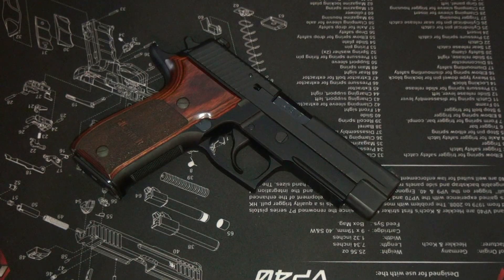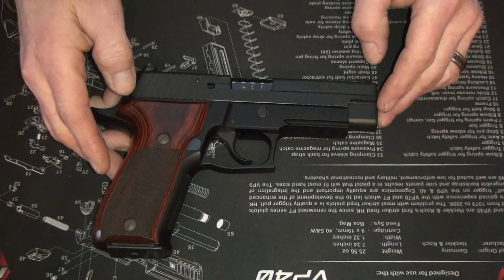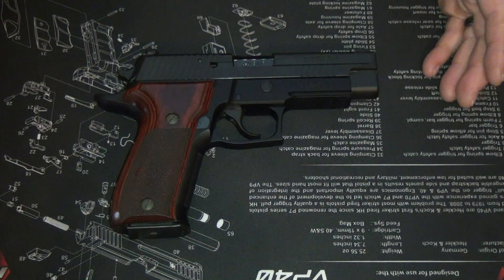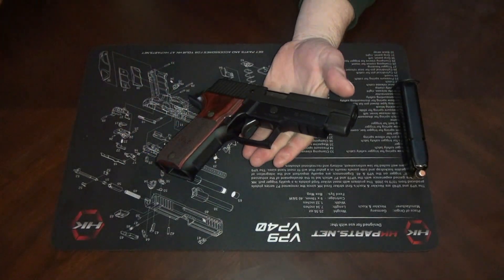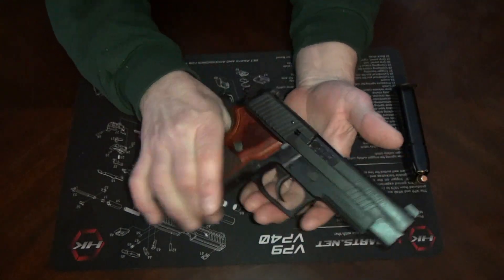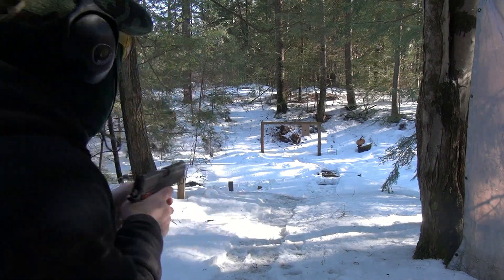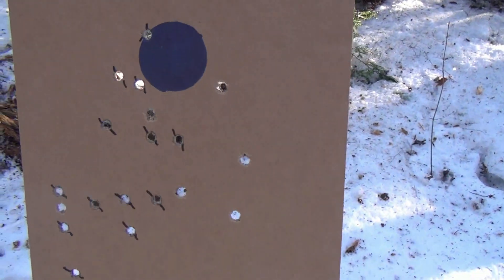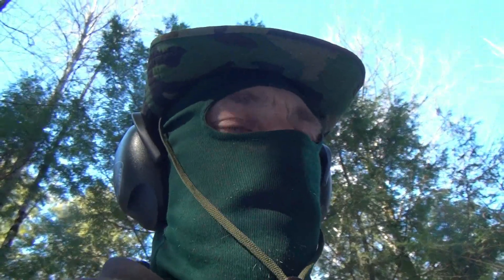Sig Sauer P226 Elite 40 S&W